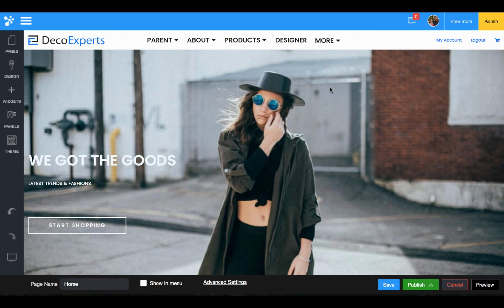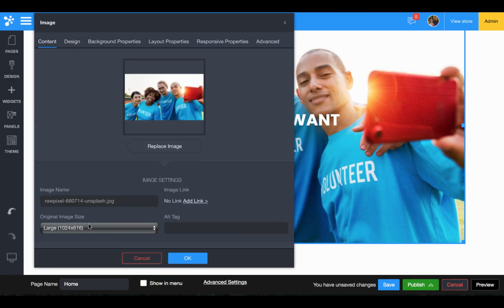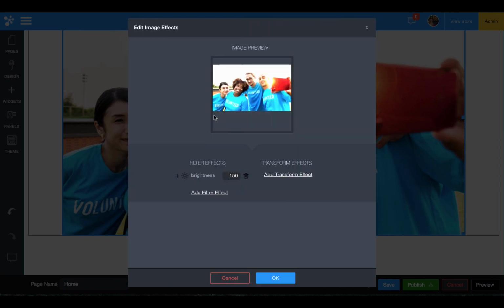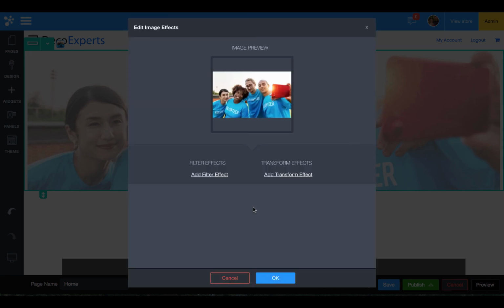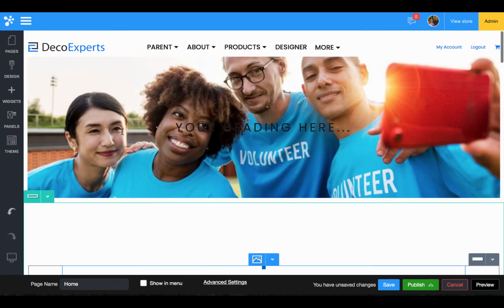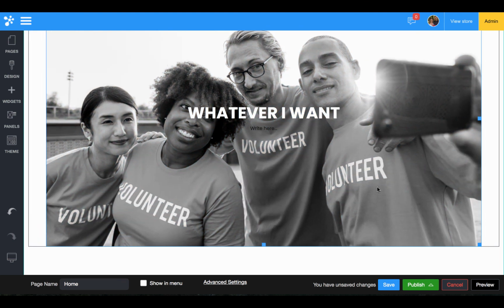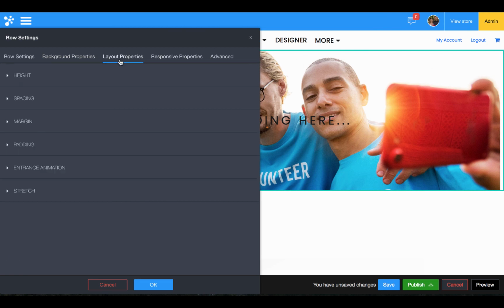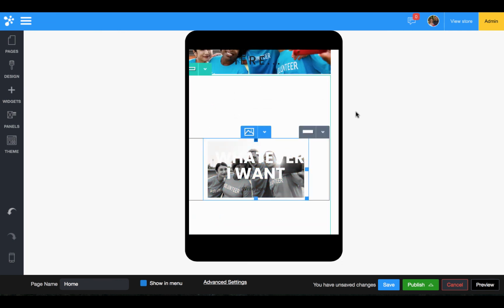Website Design 101: Image & Background Effects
Learn how to configure image and background effects on a DecoNetwork website.